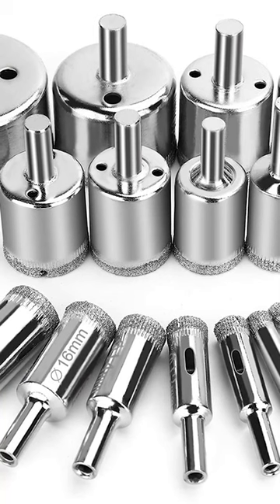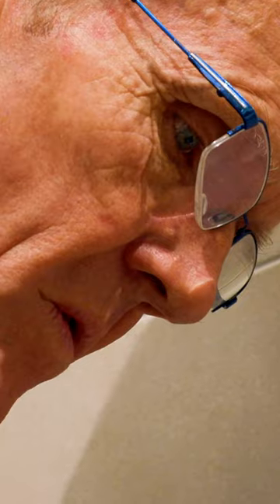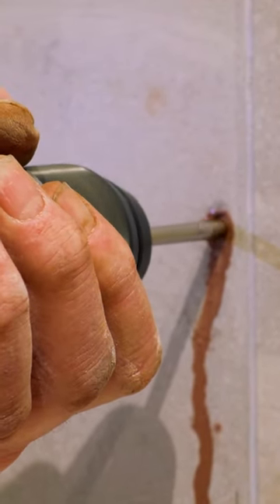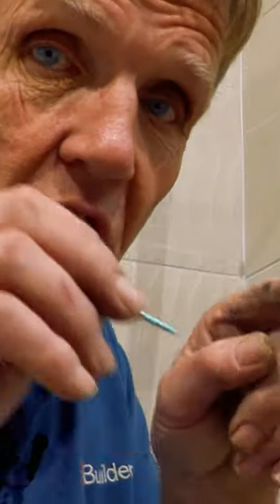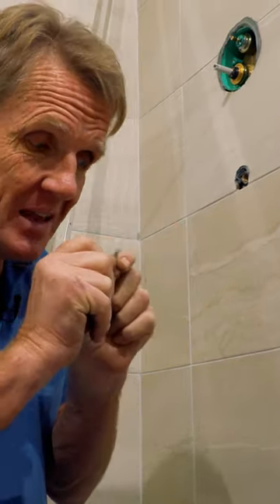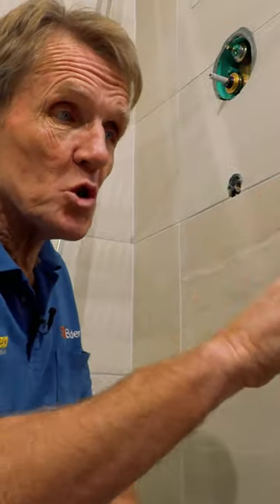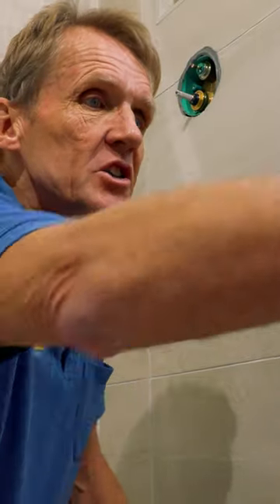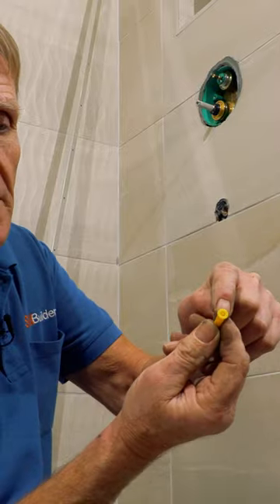How to Drill Porcelain Tiles Without Breaking Them